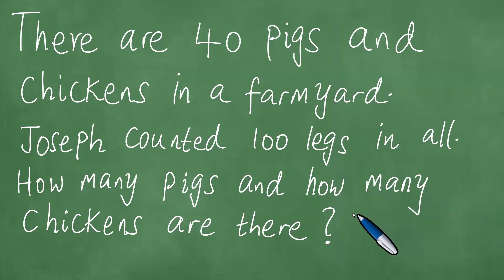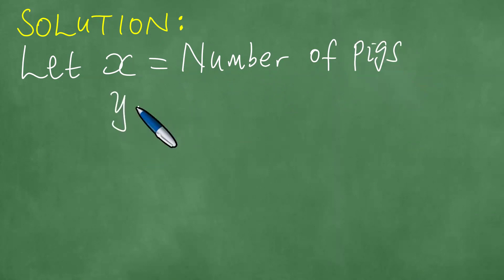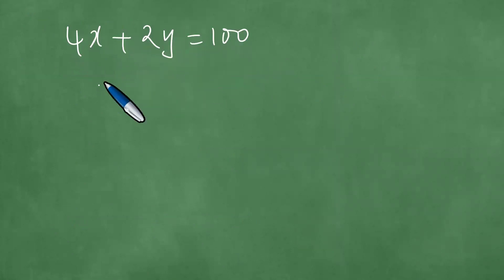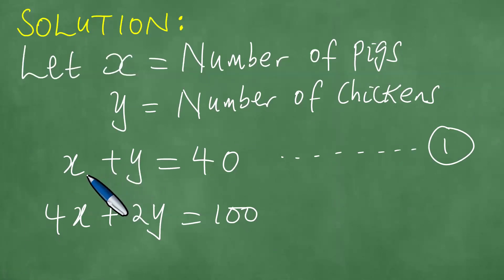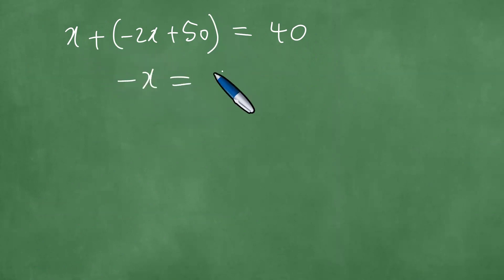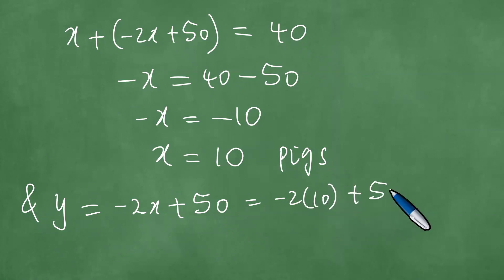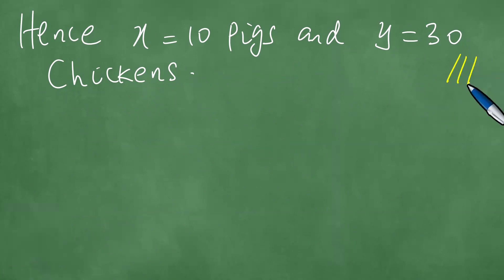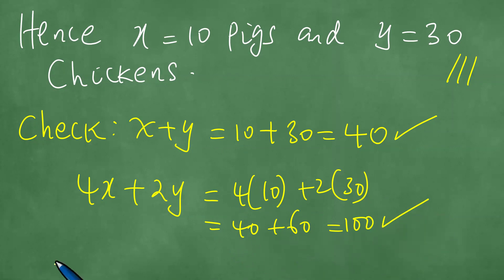Word Problem. There are 40 pigs and chickens in a farmyard. Joseph counted 100 legs in all. How many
Word Problem. There are 40 pigs and chickens in a farmyard. Joseph counted 100 legs in all. How many pigs and chickens are there ?